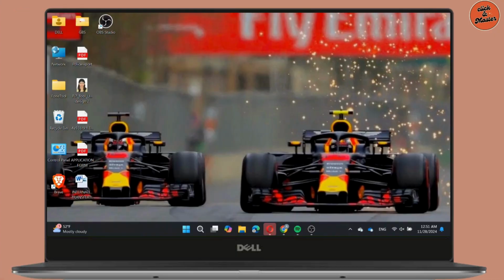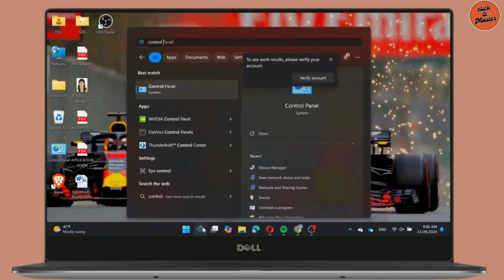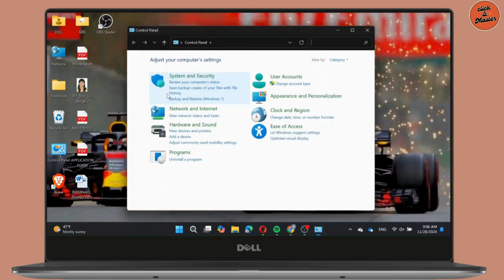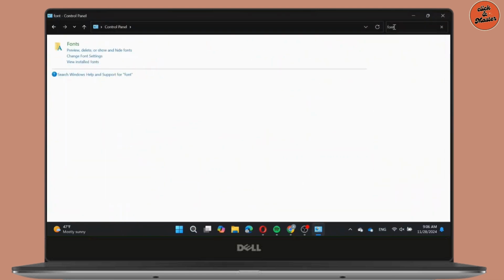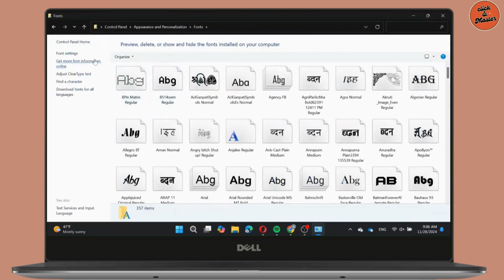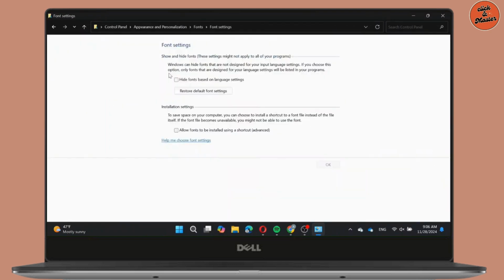How to Restore Default Font Settings In Windows 11 ?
Welcome to our step-by-step guide on "How to Restore Default Font Settings In Windows 11"! If you've customized your font settings and want to revert to the default fonts in Windows 11, or if you're experiencing font-related issues, this video is for you. We'll show you how to restore the default font settings, fix font display issues, and ensure your Windows 11 device looks just like it did when you first set it up. From adjusting system settings to applying changes, we’ve got all the solutions you need to get the fonts back to their original state.

In this video, you will learn:

How to reset font settings in Windows 11
How to fix font display issues in Windows 11
How to change fonts back to default in Windows 11
Steps to fix corrupted fonts in Windows 11